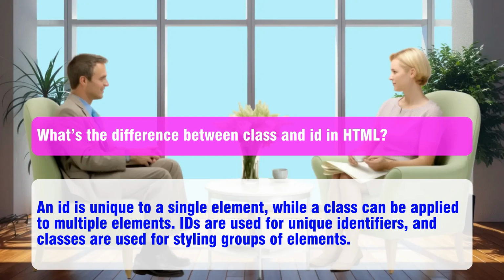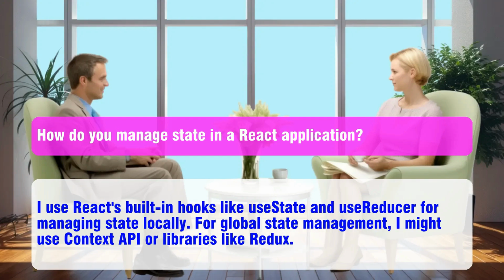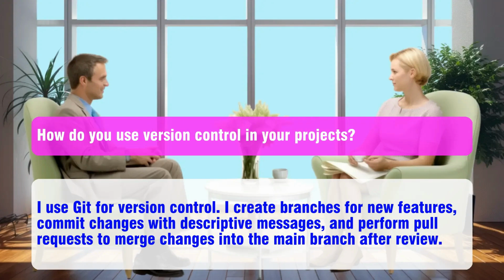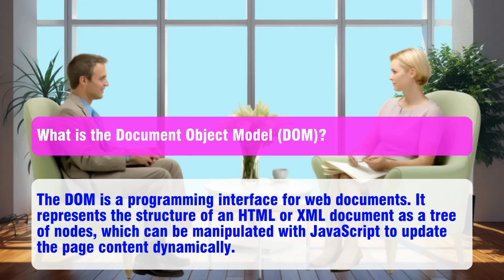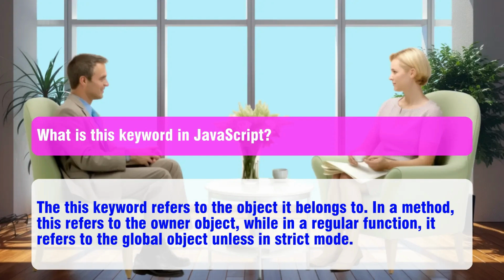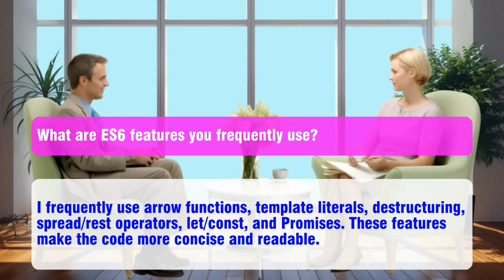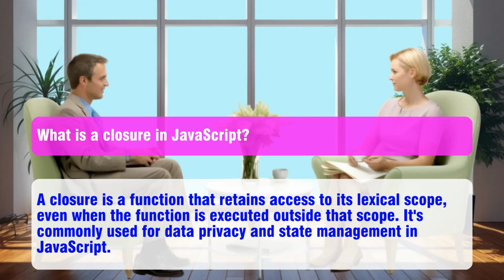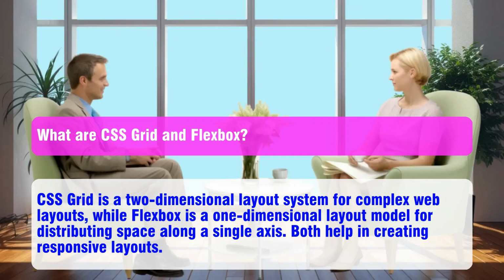FRONT END DEVELOPER Interview Questions & ANSWERS! (How to PASS a FE Developer Job Interview!)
Are you preparing for a Front-end Developer interview? In this video, I’ll share the most important tips for landing your dream Front-end Developer job.